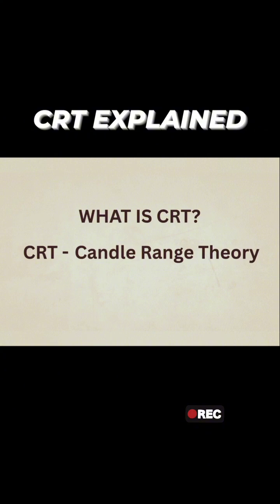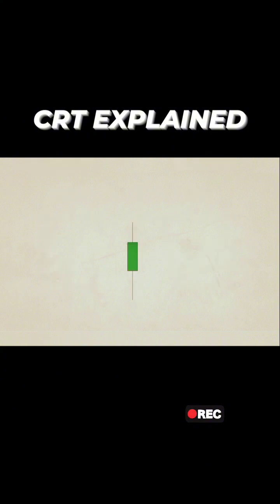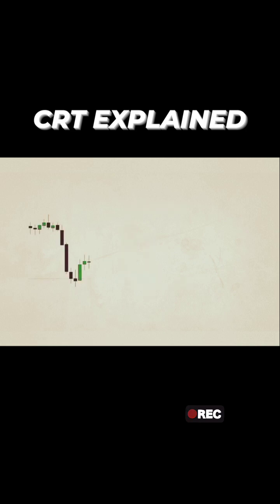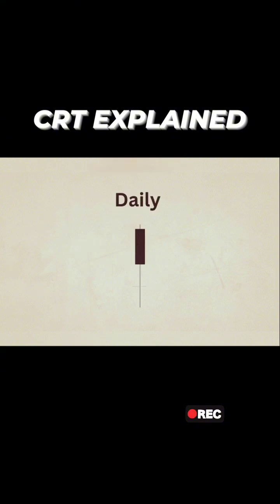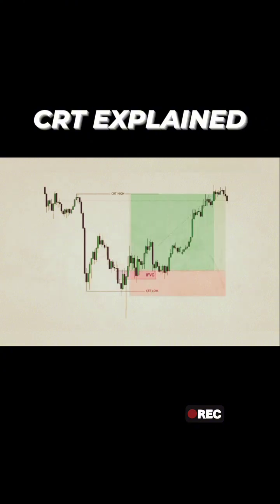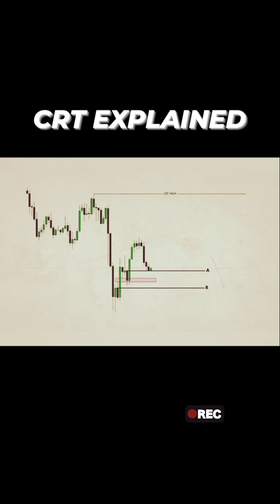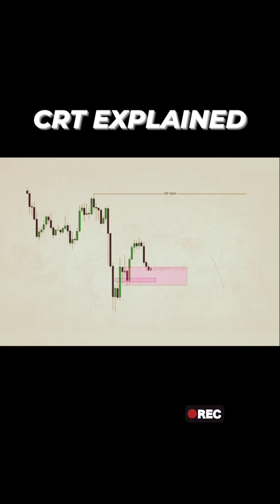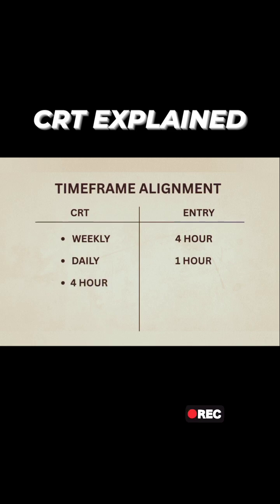CRT EXPLAINED.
CANDLE RANGE THEORY (CRT) EXPLAINED  THE SIMPLE WAY TO READ LIQUIDITY!

In this video,  you will learn about the Candle Range Theory (CRT) in the simplest way possible and how traders can use the CRT trading strategy to understand liquidity, market manipulation, and potential reversals

🎯 STOP CHASING BREAKOUTS. START READING LIQUIDITY.